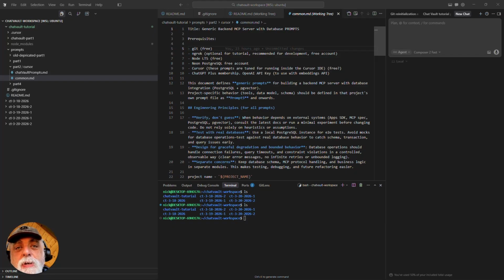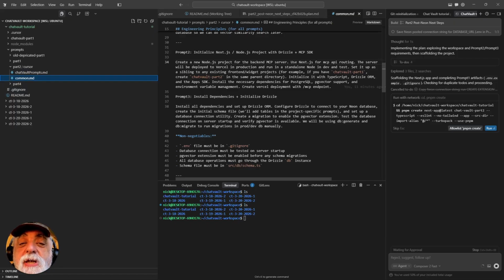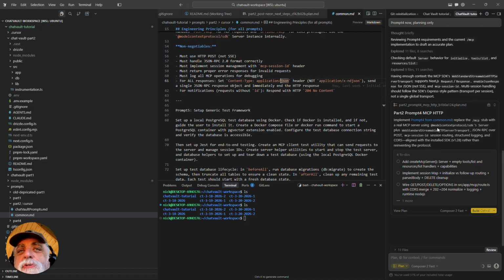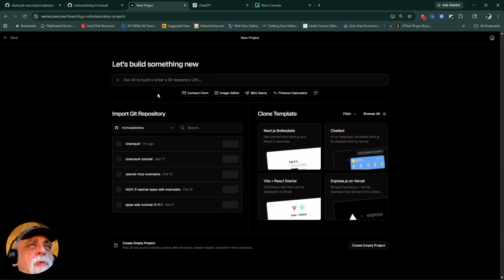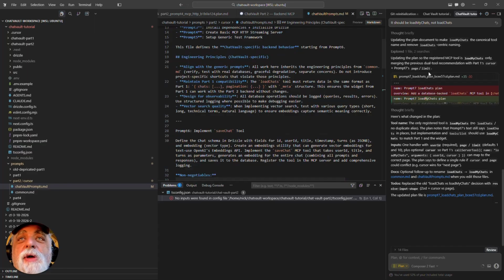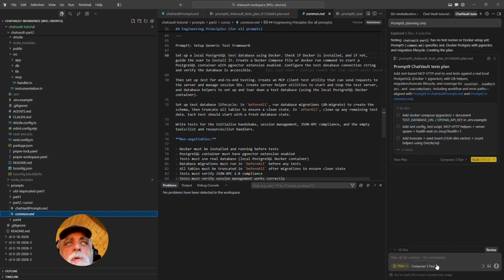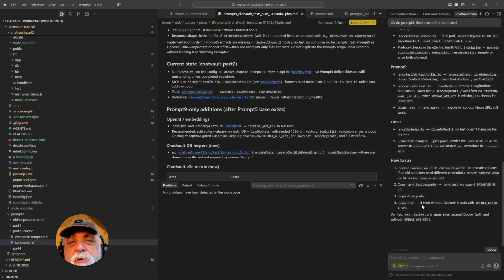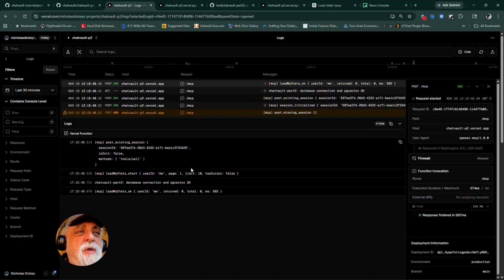Vibe Engineering SaaS Agentic App: Part2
This is part2: creating a backend MCP Server.